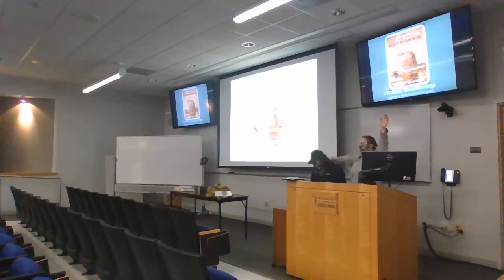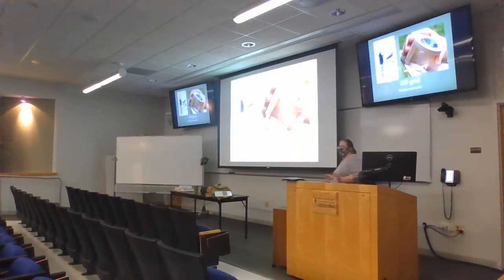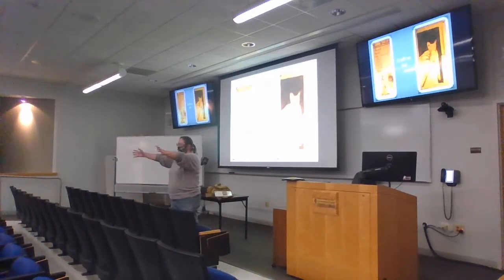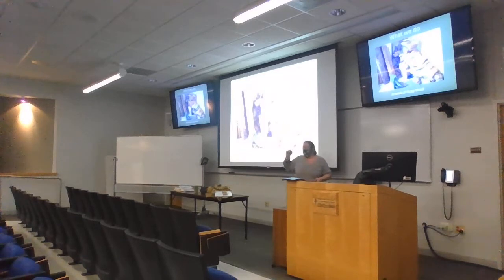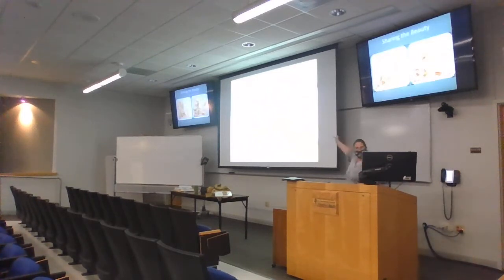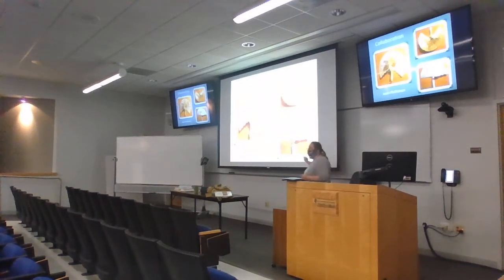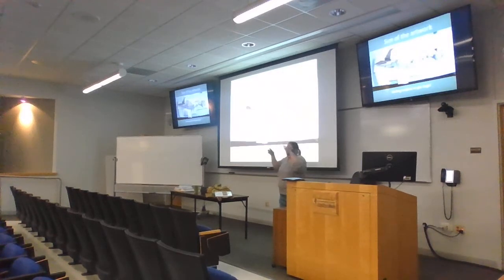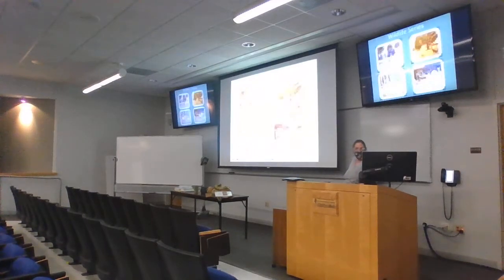J Walitalo Woodburning Book Presentation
If you were not able to attend the presentation about the book, and learn the "behind the scenes" of what we do, you can watch it here! A little information about pyrography, art, wood and wildlife. Hope you enjoy!